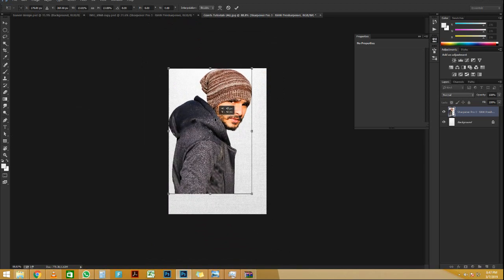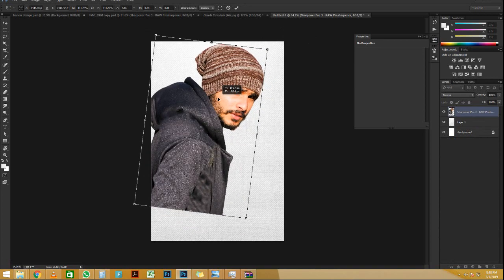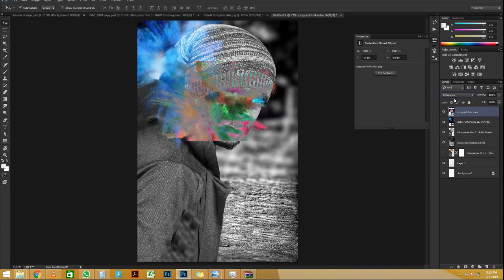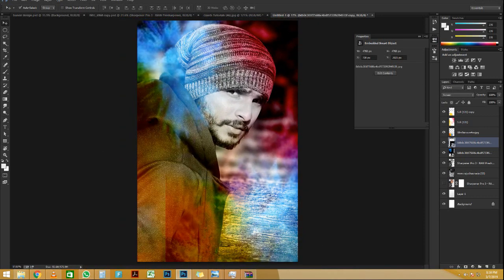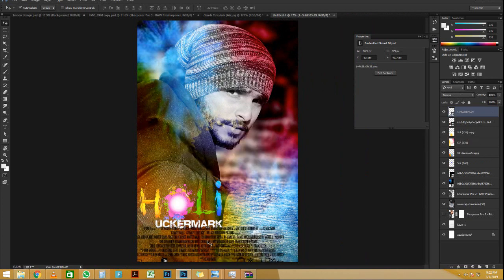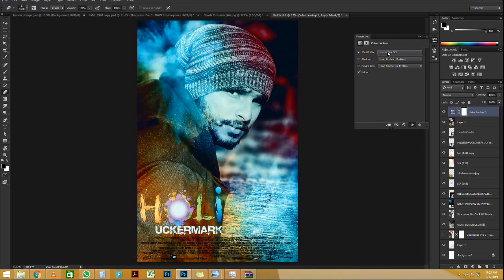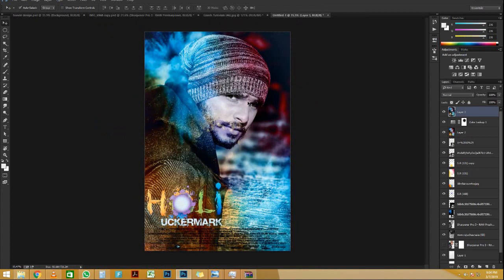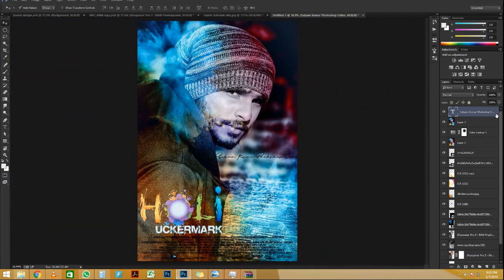Holi Photo editing in Photoshop Tutorial Cb Editing 2019 holi editing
Happy Holi Pic editing tutorial  || Manipulation,  creativity, Photoshop Tutorial VS PicArt editing

Category
Education
License